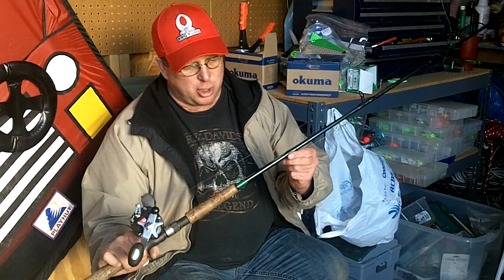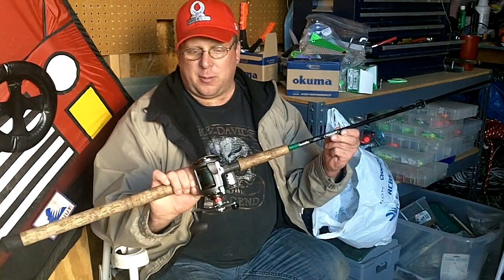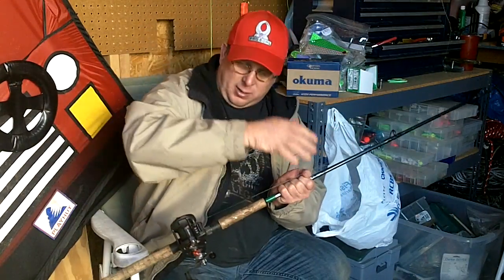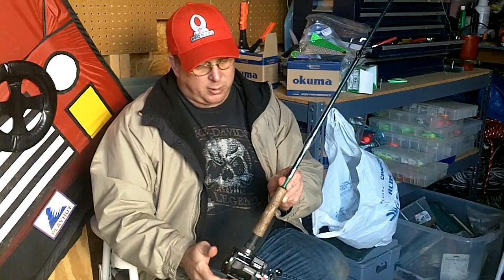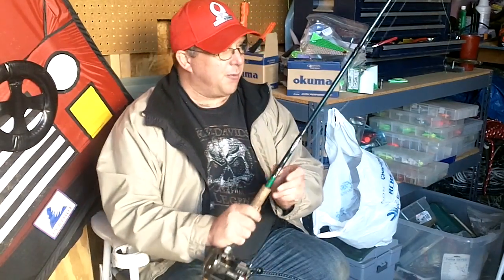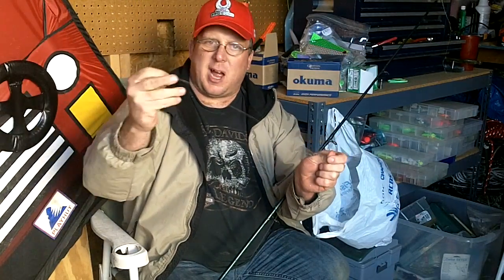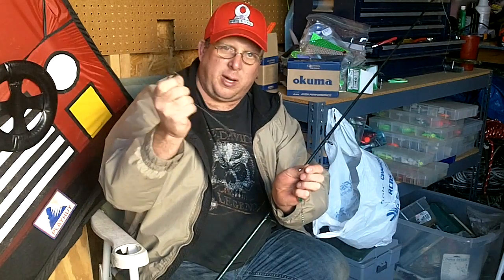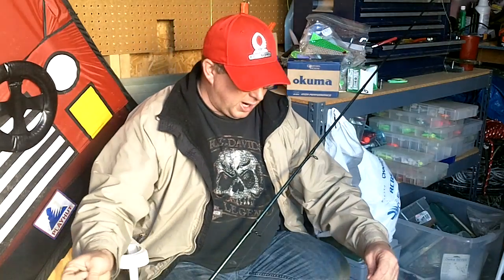How to Rig for Salmon Fishing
Marvin from Marvin's Guide Service shows us some of the fishing gear he likes to use while Trolling for Salmon on the Columbia River.

See what more he has to say by visiting the blog